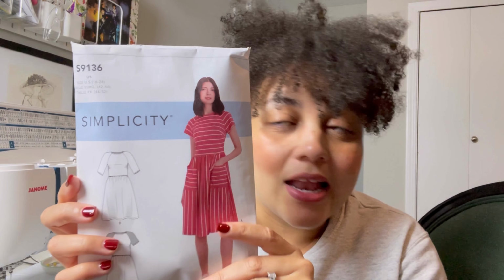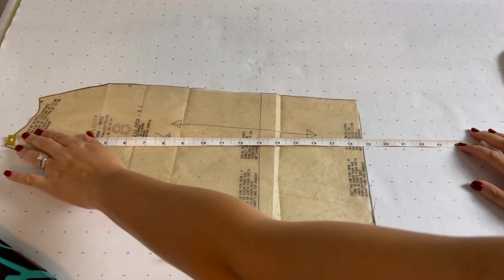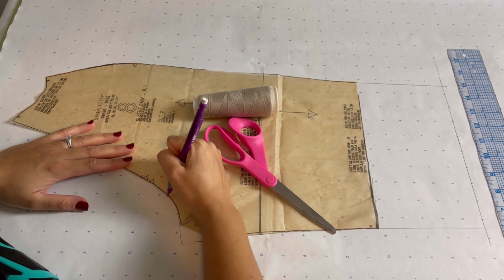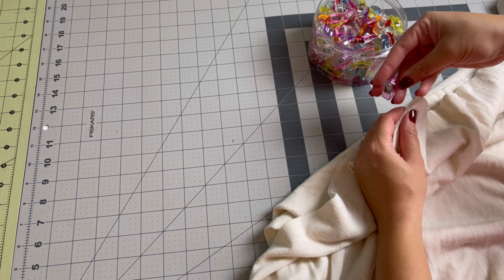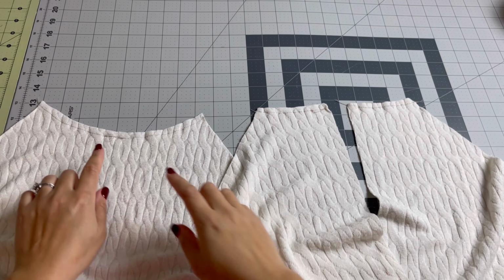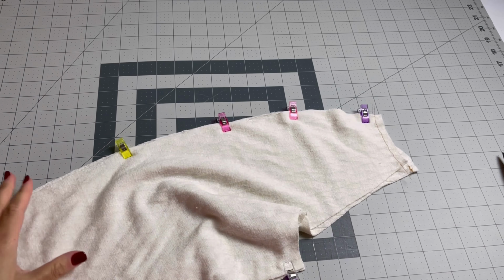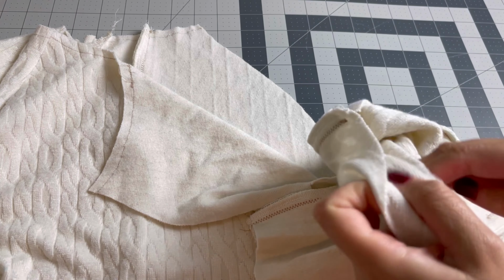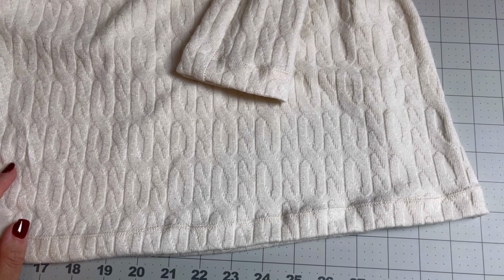SEW WITH ME! I USED SIMPLICITY 9136 TO MAKE A SWEATER DRESS!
Sew with me as a I use this pattern made for woven fabric to make a sweater dress. I made a few modifications to the pattern like taking in the sleeves and the bodice.